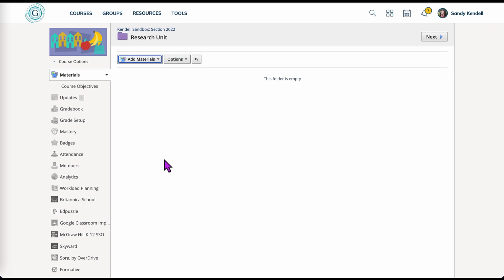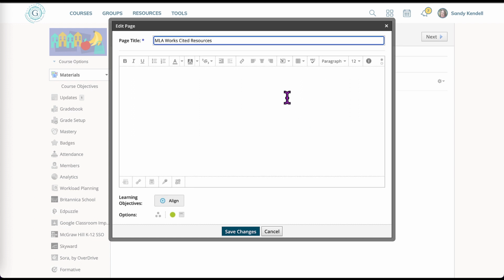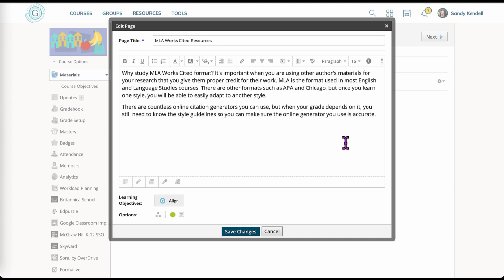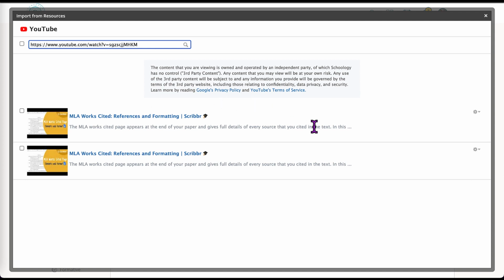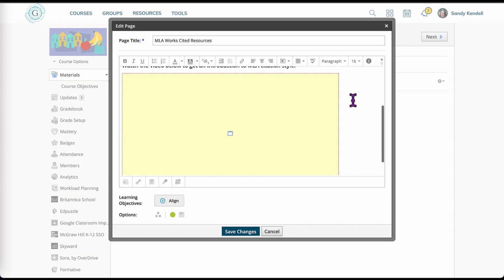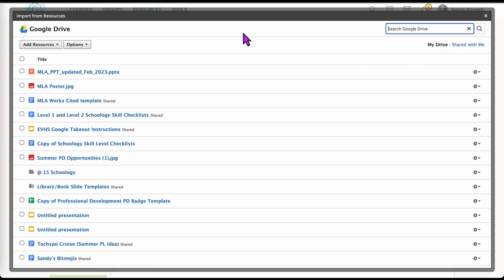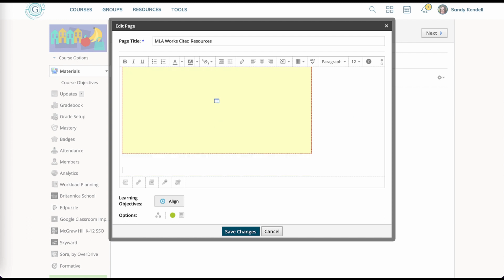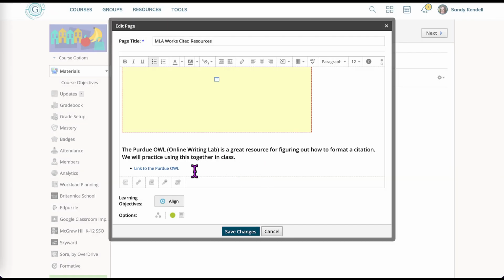Creating Pages in Schoology for Student Instruction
You can combine text, video, images, and links on a Schoology Page to create instructional resources for your students.